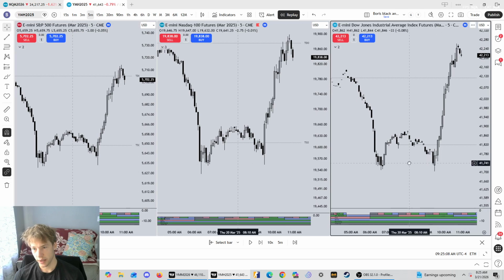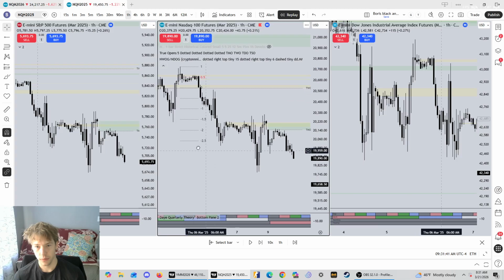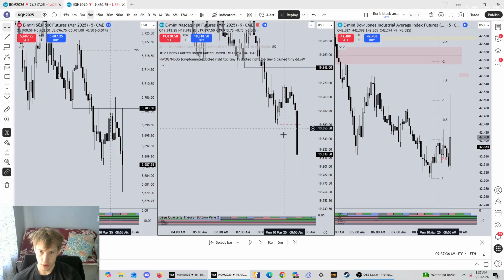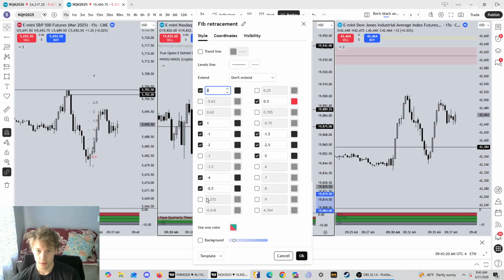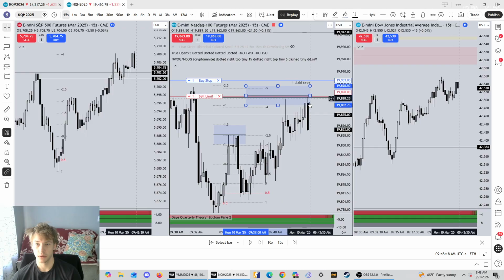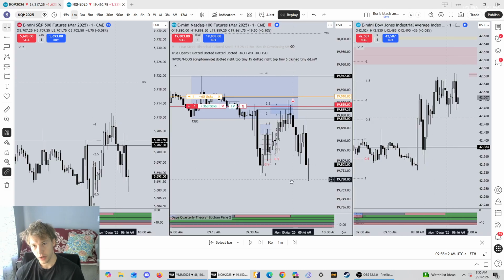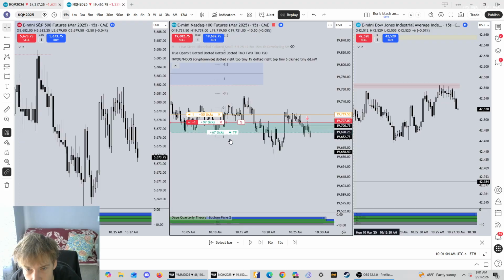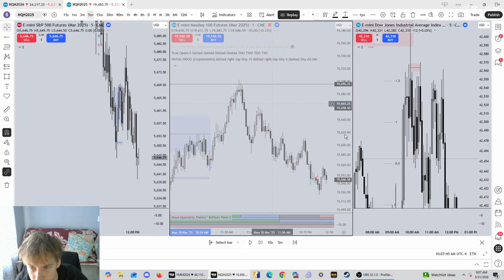Backtesting Order Flow. Getting More Sync.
Locked in